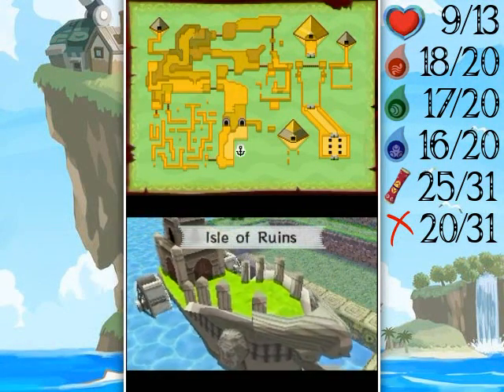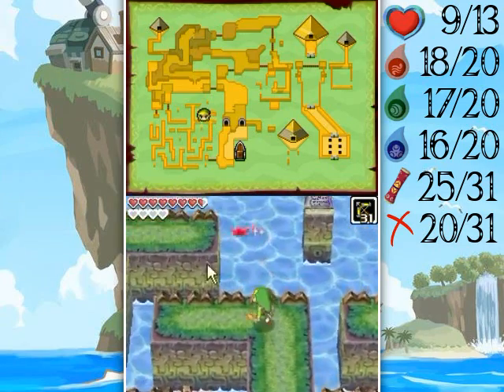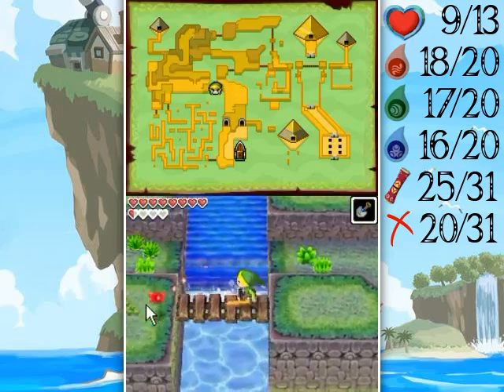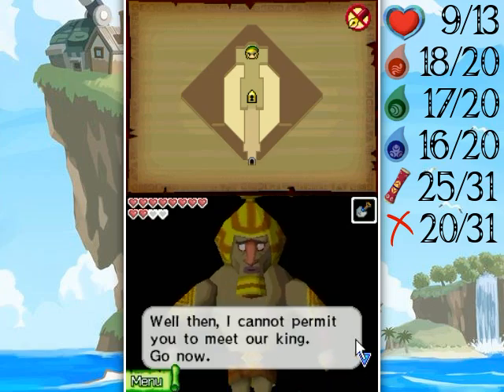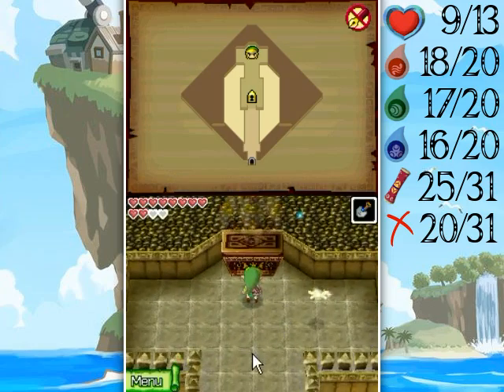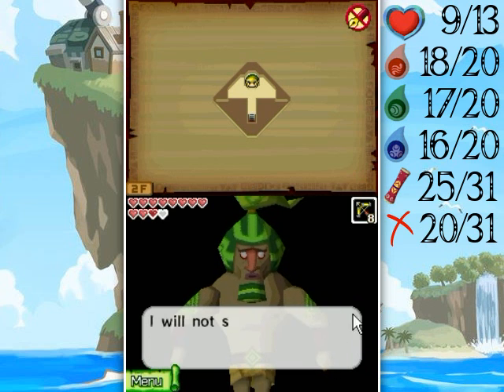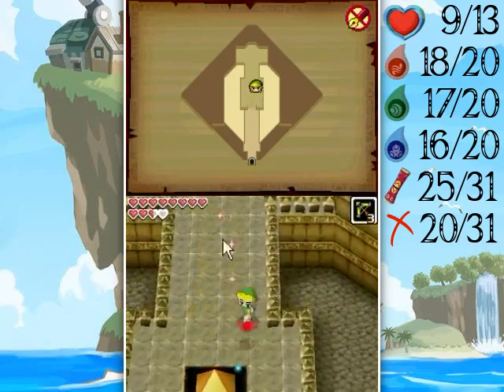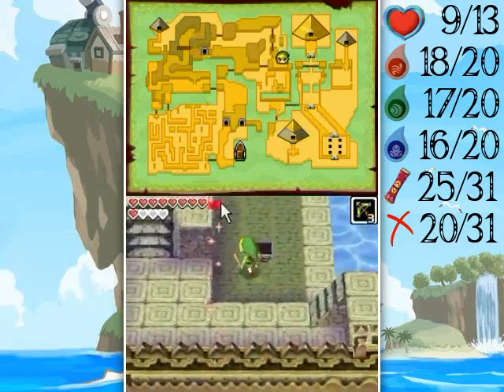The Legend Of Zelda: Phantom Hourglass Walkthrough Part 36: Island Changer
The Isle Of Ruins is loaded with so many puzzles and paths to explore that it would be nutters to do it all in one part. What's even more nutters though is questioning how this island "works".

*shudders...*